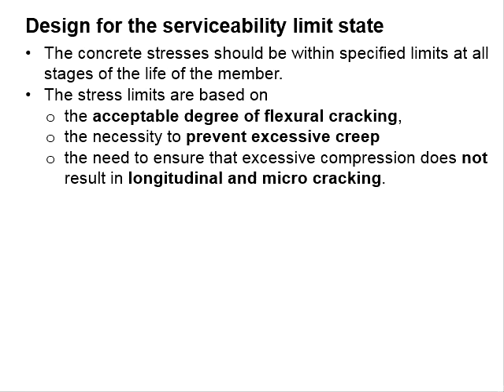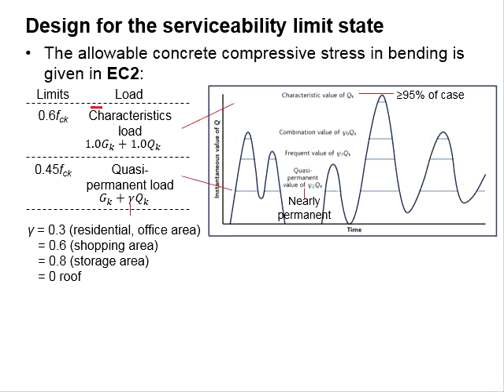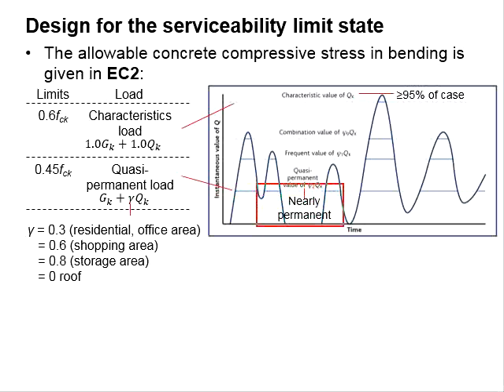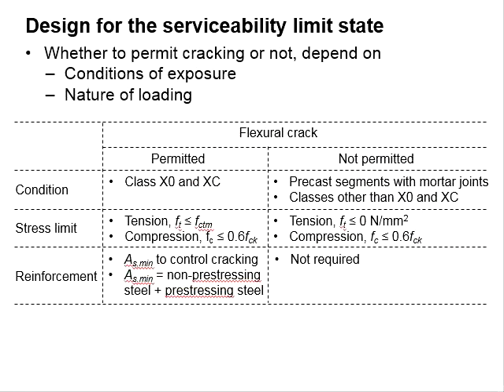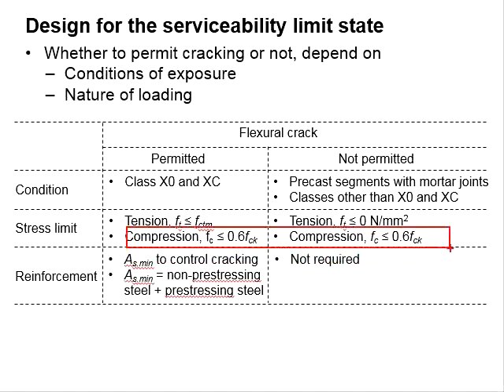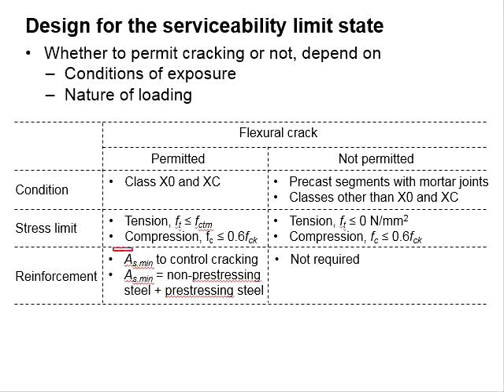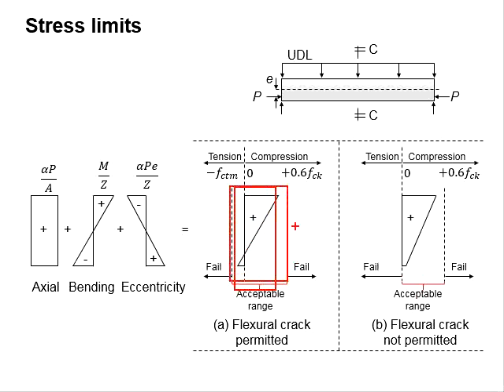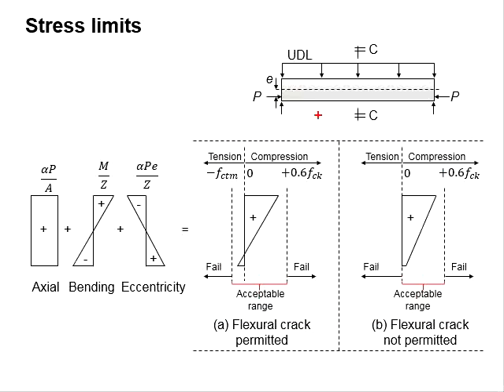5.10 Stress limit of prestressing member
Determining the stress limits of prestressing members in compression and tension.